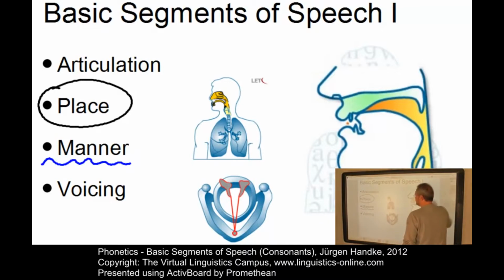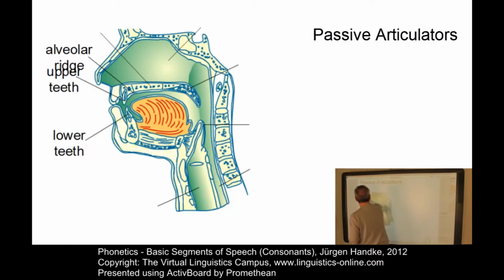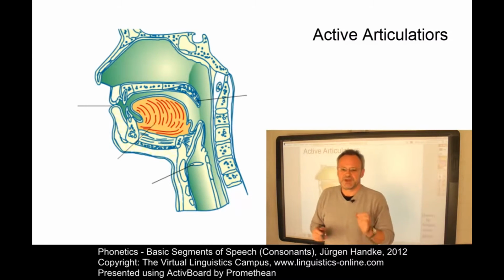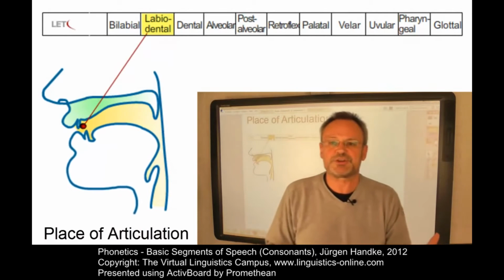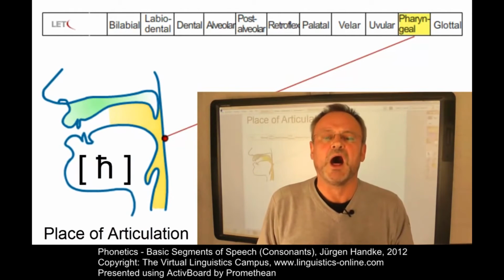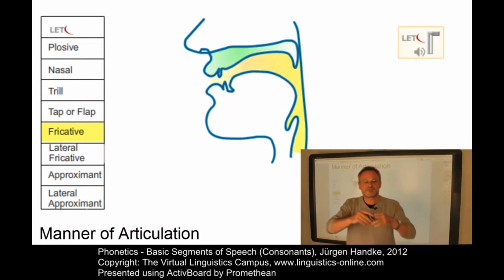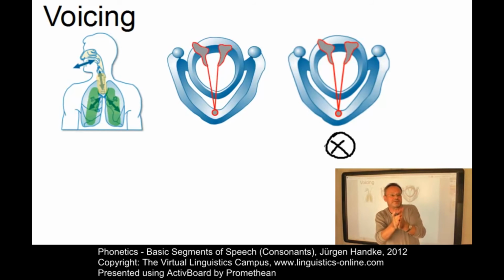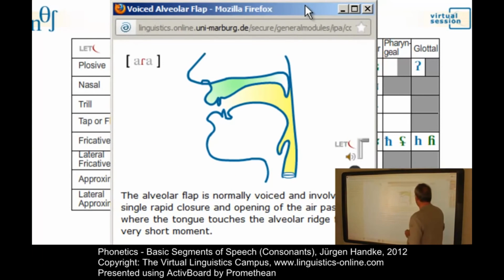Basic Segments of Speech Consonants.